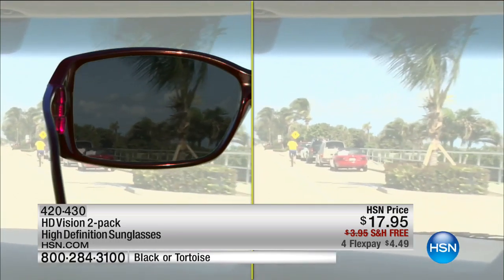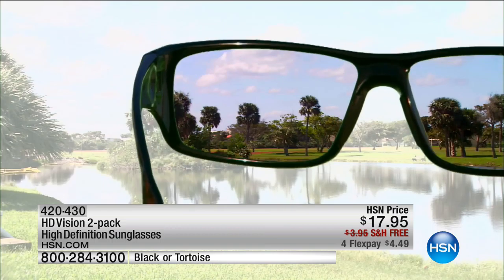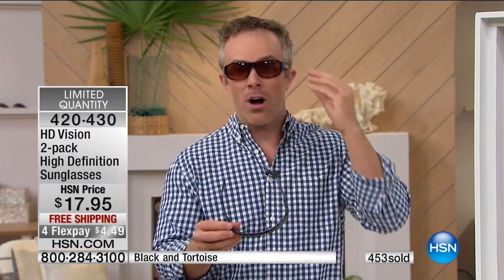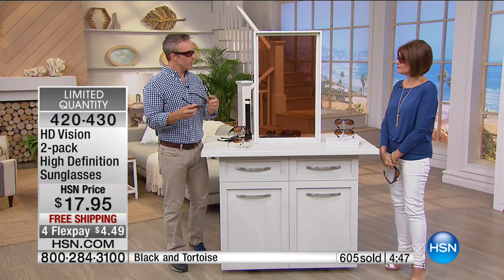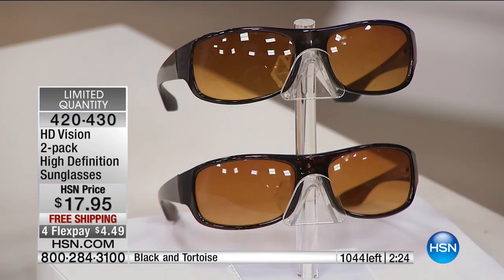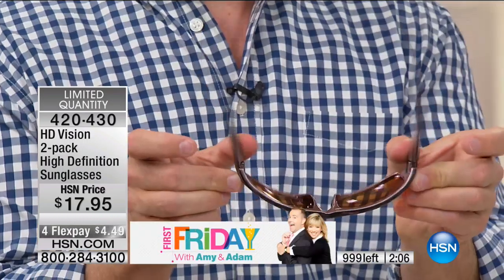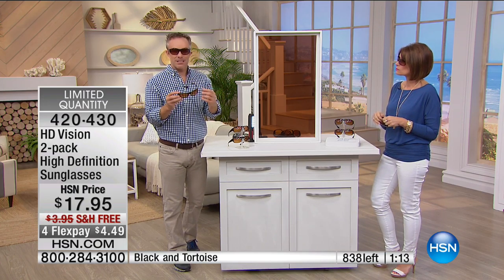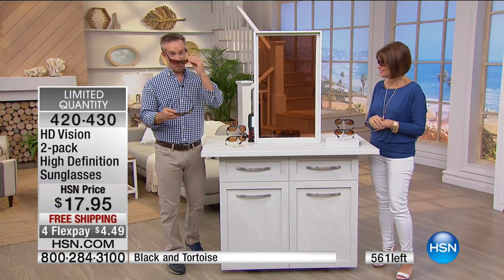HD Vision 2pack High Definition Sunglasses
Sure, there's always a fashion statement you want to make with your shades. But eye protection and vision clarity are just as paramount. These...